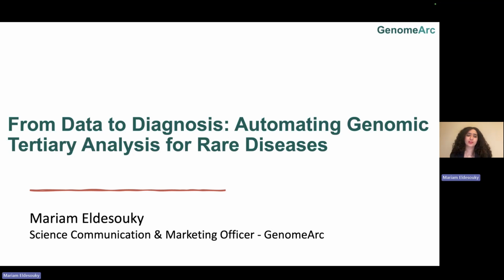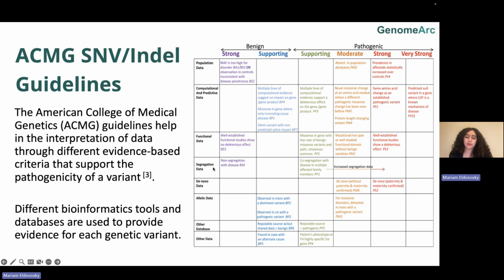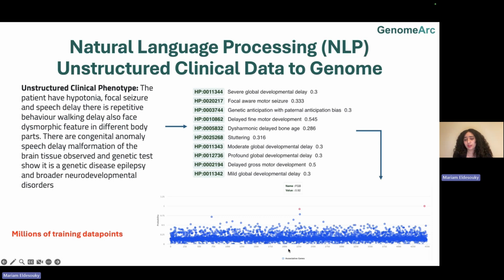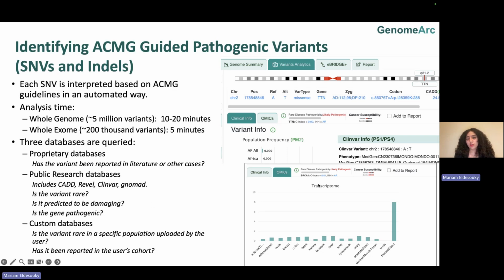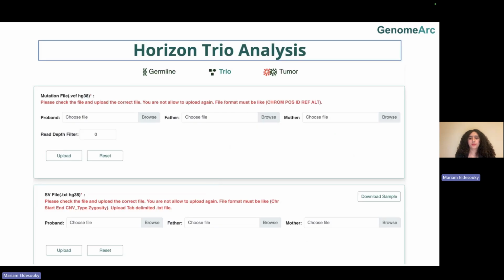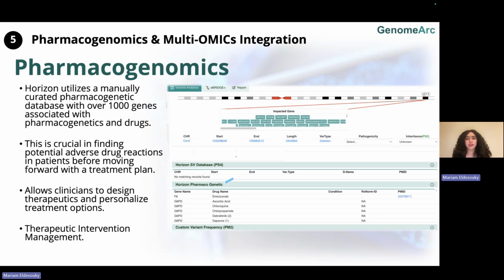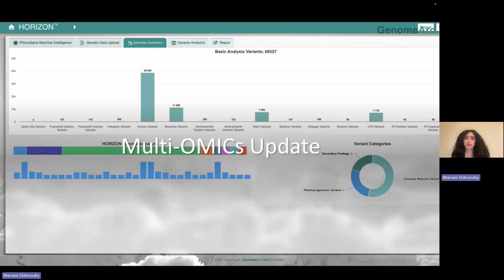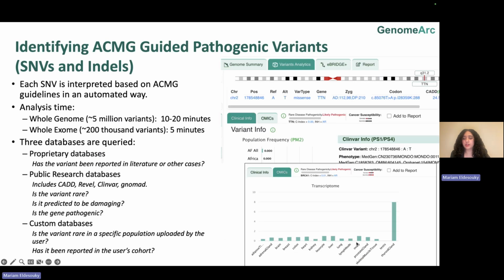From Data to Diagnosis: Automating Genomics Tertiary Analysis for Rare Disorders - Mariam Eldesouky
We’re excited to host another GenomeArc clinical genomics webinar, featuring our Science Communication and Marketing Officer, Mariam Eldesouky. She will be discussing the application of GenomeArc Horizon for automated genomic tertiary analysis in rare diseases. We hope this talk sheds light on the advancements in diagnosis and therapeutics for rare disorders, utilizing ultra-fast and precise ACMG-guided analysis. We're thrilled to have her lead this important conversation!

This webinaer is copy righted property of GenomeArc Inc.
GenomeArc Inc. is a biotech company on clinical genetics and drug discovery headquartered in Mississauga, Ontario. The company began its journey in 2021, GenomeArc develops artificial intelligence integrated solutions for genetic diagnosis and genomic drug development solutions for rare genetic disorders and pan cancer. As a research-oriented biotech company, GenomeArc brings new insights into rare diseases, cancer diagnosis, and therapeutics through genome analysis. The GenomeArc team is constantly innovating technologies to solve phenotypic complexities in genetic variations for rapid intervention. As a global company, our aim is to make efficient and accurate genome medicine technologies accessible for all healthcare systems.